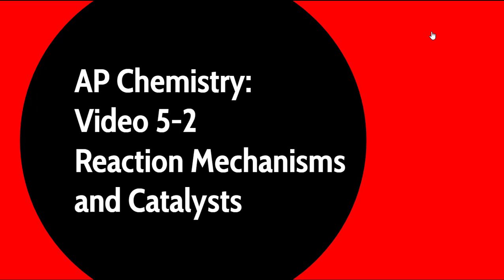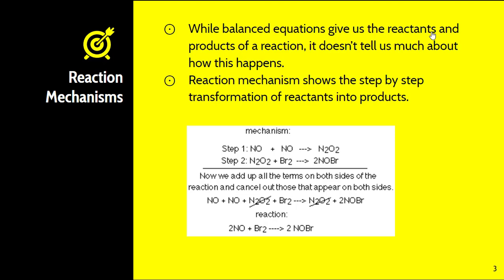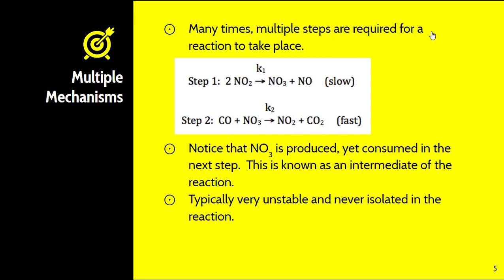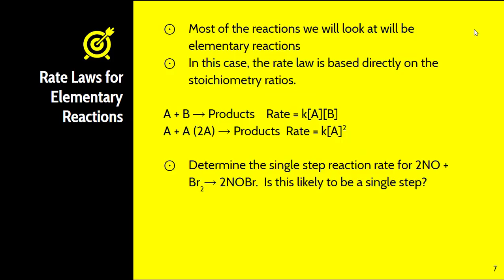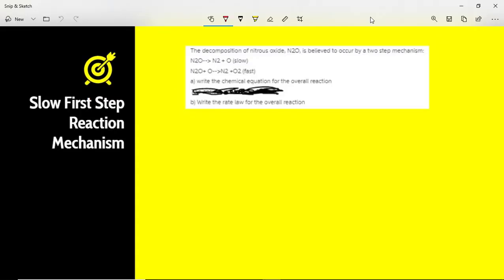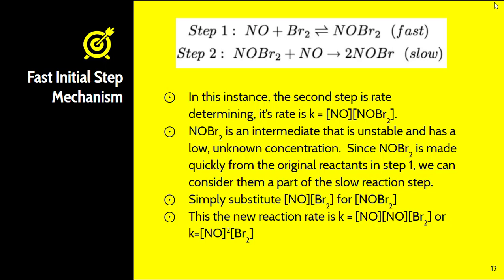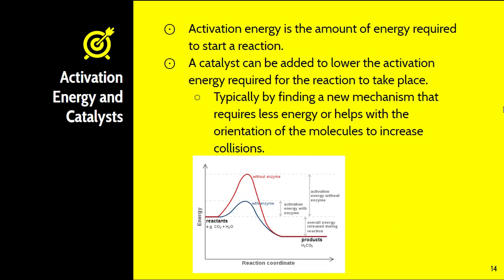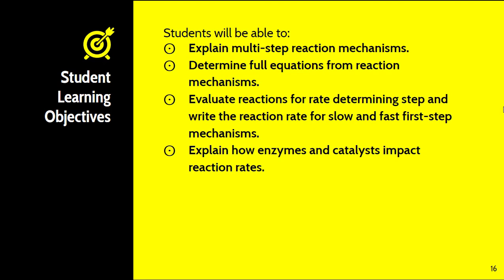AP Chemistry: Video 5-2: Reaction Mechanisms and Catalysts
Mr. Lamb discusses how to determine the rate law from reaction steps for slow and fast first steps. Catalysts are also discussed.